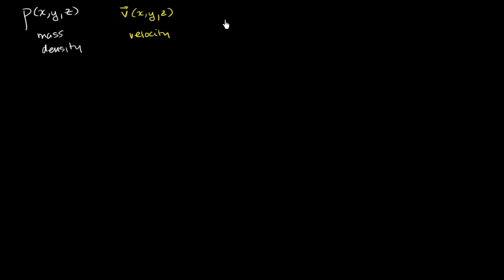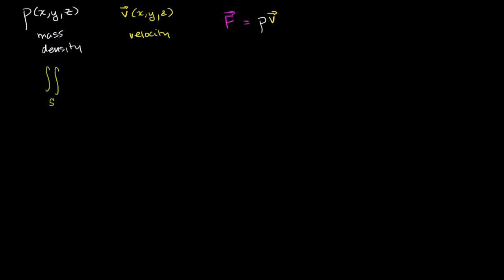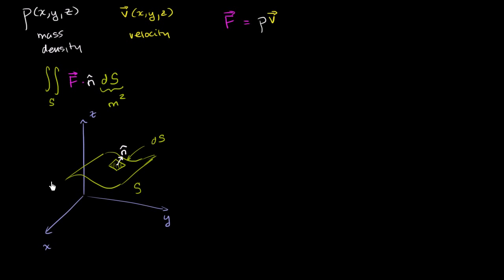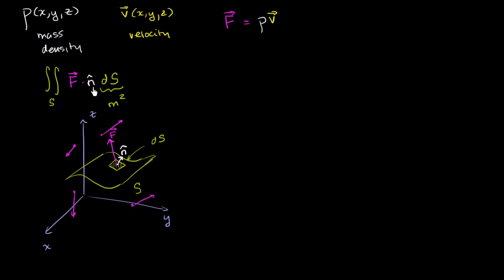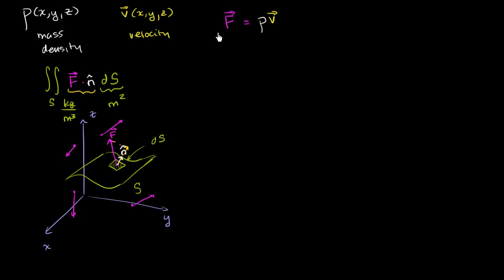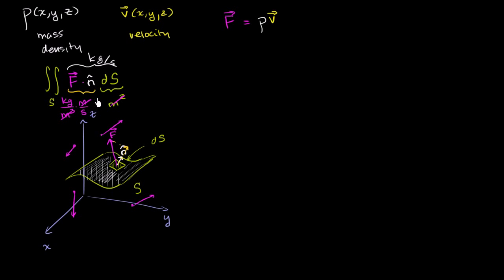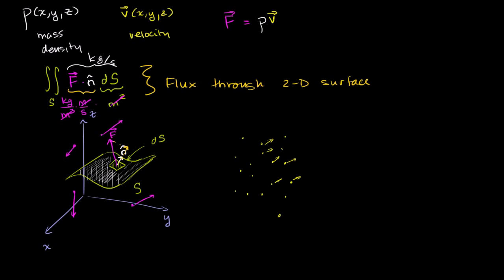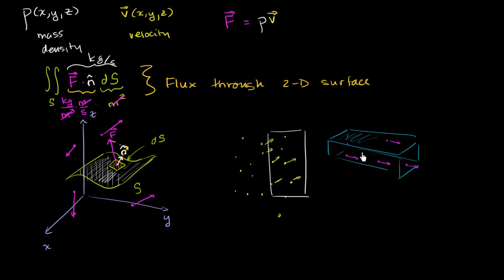Conceputal Understanding of Flux in Three Dimensions